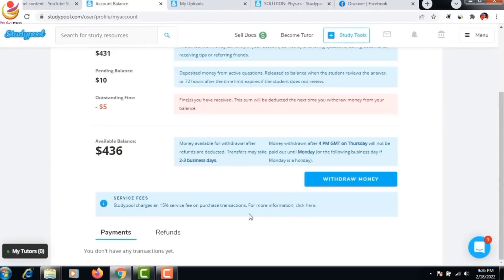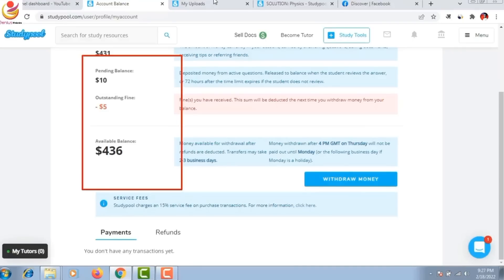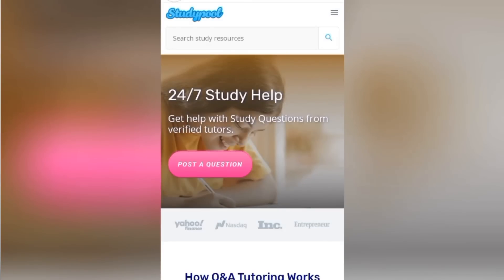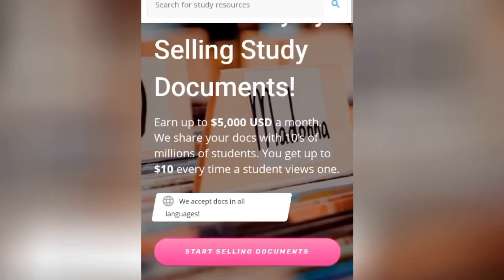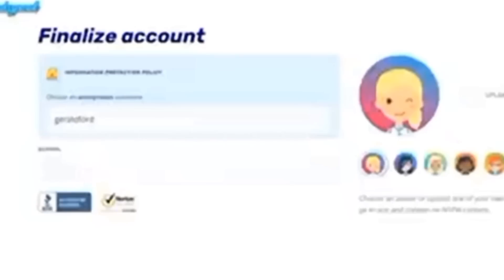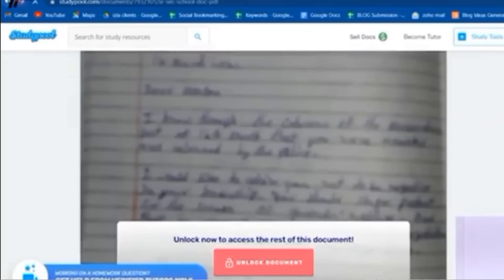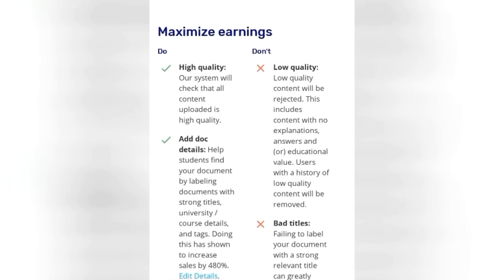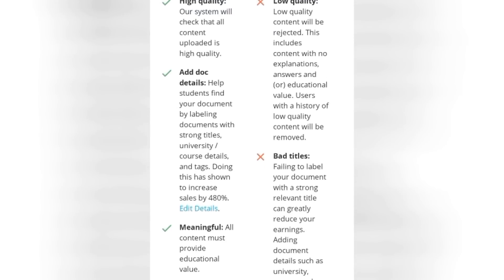EARN AND WITHDRAW INSTANTLY $10×10 MILLION TIMES Directly Into Your Bank Account On this Website.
This is Mind-boggling,  You can Earn $10 every Second of The day multiple millions of times for a Lifetime Simply doing on This Website What is revealed in this Video. This is the best Passive Income Strategy on the Entire Internet
   Leverage on this opportunity, Earn and Withdraw Instantly  $10×10 Million Times Directly Into Your Bank Account By following revealed Strategy.
    Give it a Click.

TIMESTAMPS:
00:00 HONEST PROOF OF PAYMENT
00:45 PASSIVE INCOME WEBSITE
01:08 STEPS TO EARNING ON WEBSITE
02: 46 INTRODUCTION
03: 48 COMPLETE WEBSITE REVIEW
07:24 SIGN UP AND DOCUMENT UPLOAD
10:27 PDF2GO FILE CONVERSION TO PDF
11:37 TIPS TO MAXIMISING EARNING
14:25 CAUTION ABOUT DOCUMENTS
14:53 PAYMENT METHOD AND WITHDRAWAL
18:00 CONCLUSIOM AND OUTRO